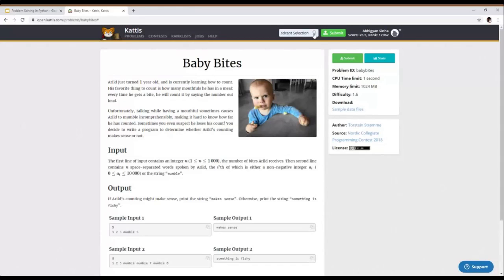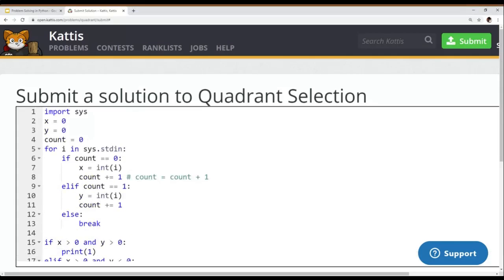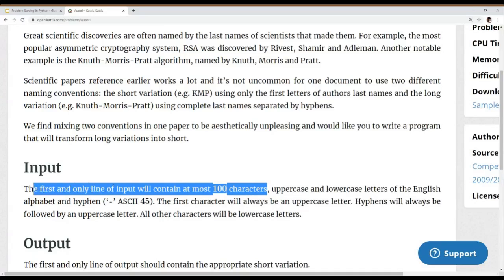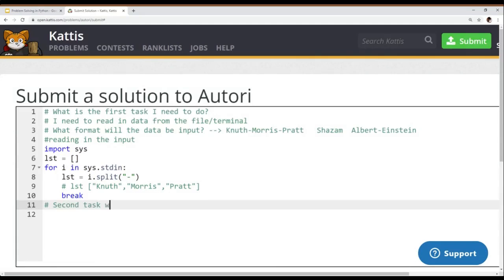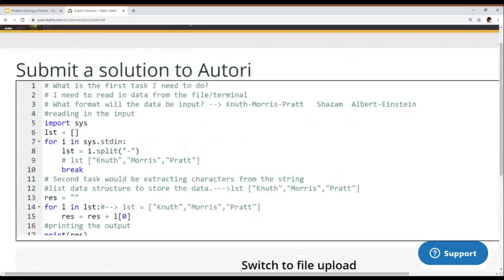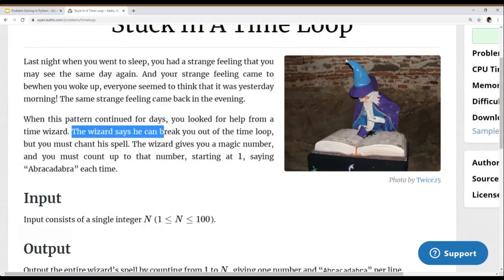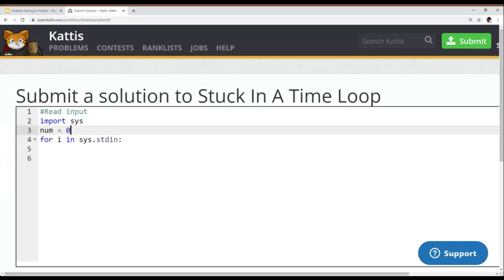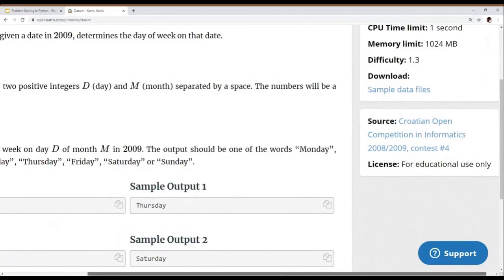Session 02 - Certificate Course on Python Programming - A Problem Solving Approach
Certificate  Course on Python Programming - A Problem Solving Approach
A 60 hour course
organised by
Chennai Institute of Technology